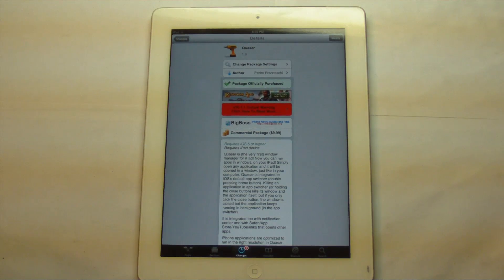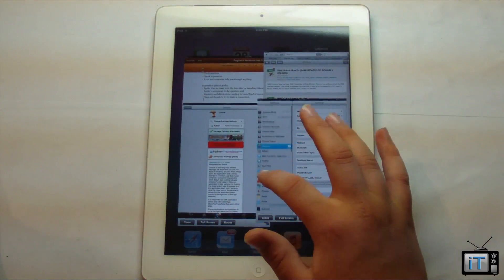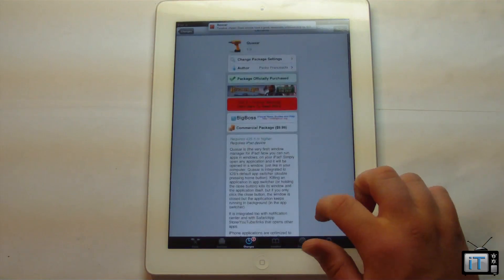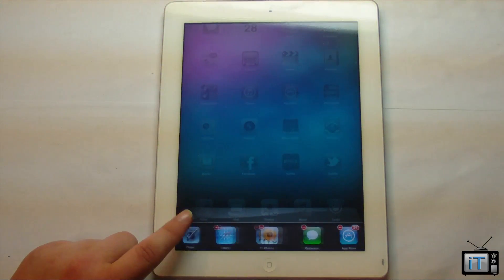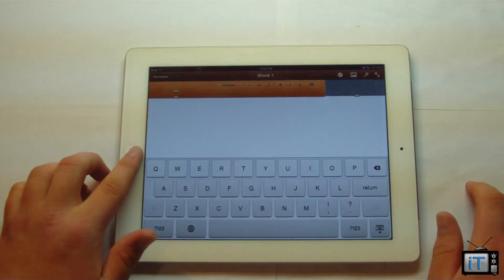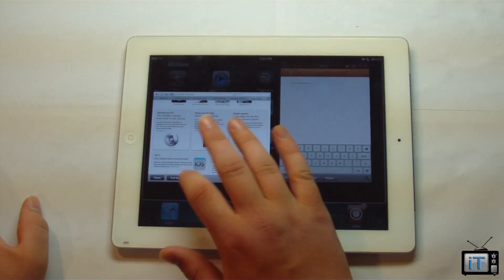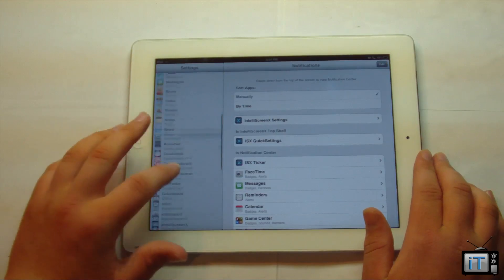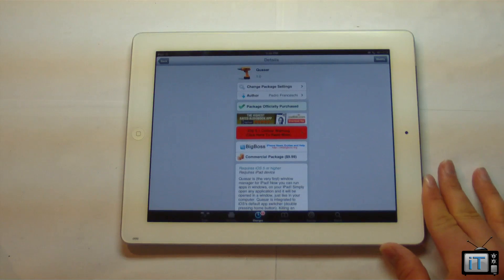iTweak.tv - Turn iPad into Computer like Windows-Quasar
Quasar is a great new Cydia tweak that has just been released for the iPad. This application/tweak allows for mac/windows/linux like functions for application opening. Apps run in complete coherence at the same time. You can adjust width, orientation, or just full screen. Quasar is available in Cydia for $9.99.